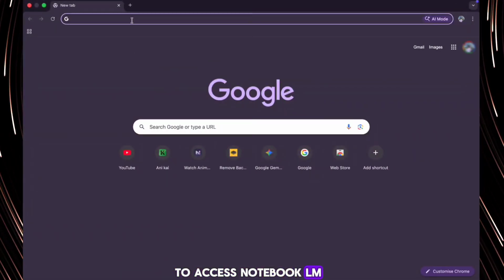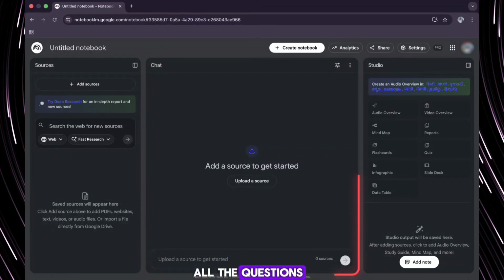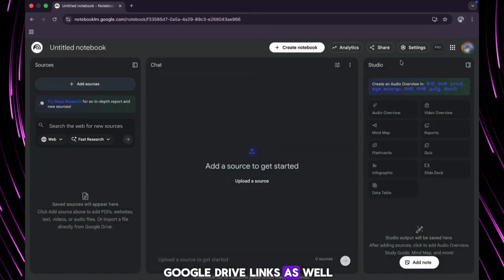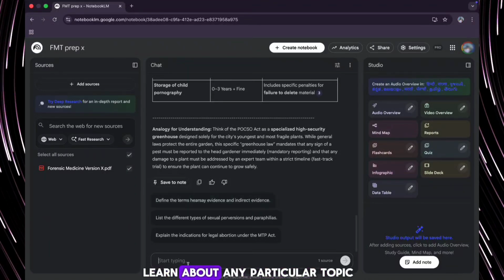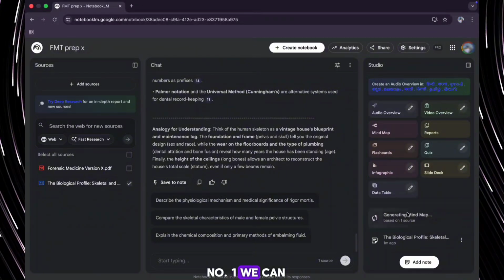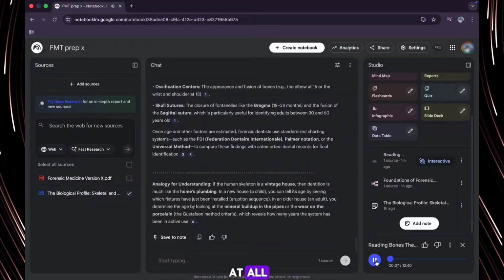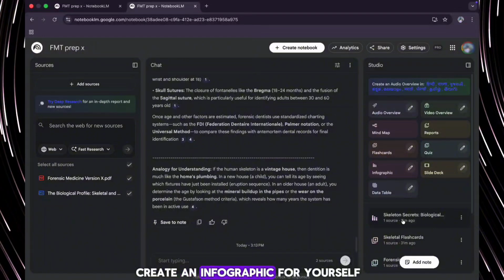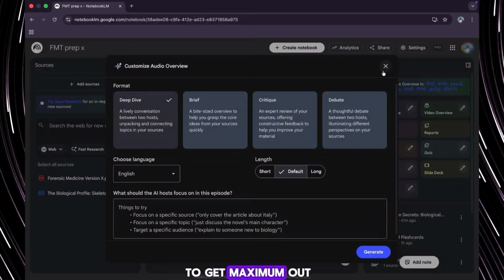NOTEBOOK LM, the best Ai tool for students!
What if your notes could study themselves?

In this video, I test NotebookLM, Google’s AI tool built specifically for learning from your notes — not random internet data.

I upload real study material and push it to:
• explain complex topics
• create clean summaries
• generate exam-oriented insights
• turn notes into understanding

This isn’t ChatGPT.
This AI reads your PDFs, textbooks, and lectures — and then teaches you.

If you’re a student dealing with information overload, heavy syllabi, or inefficient studying, this might completely change how you learn.

No hype. Just a real breakdown of what NotebookLM can (and can’t) do.

Study smart. Not harder.